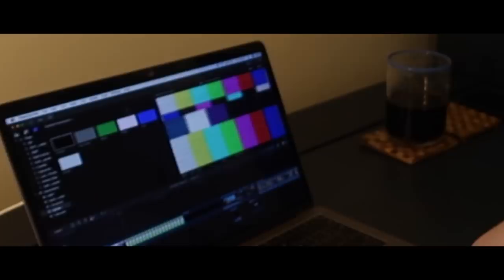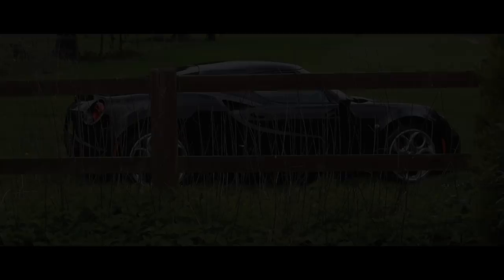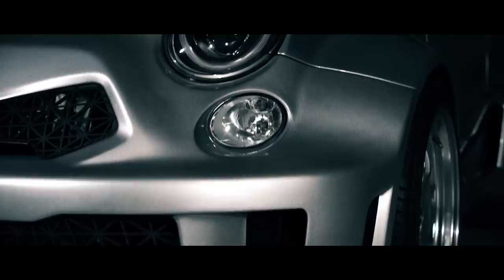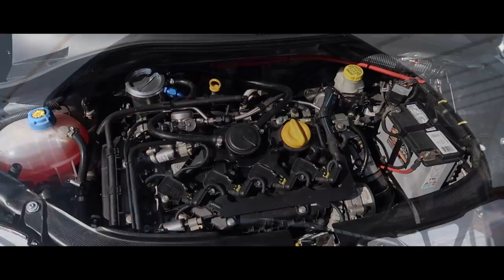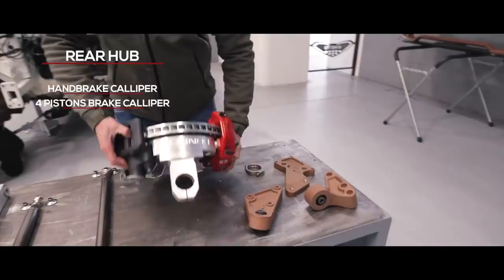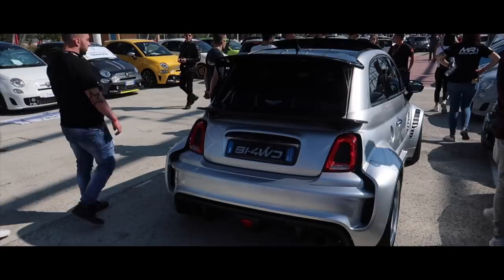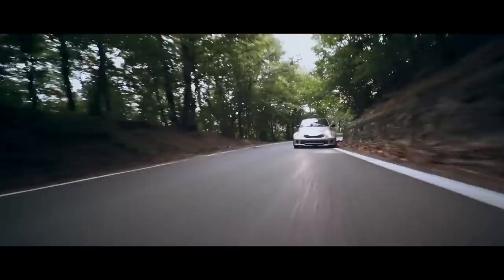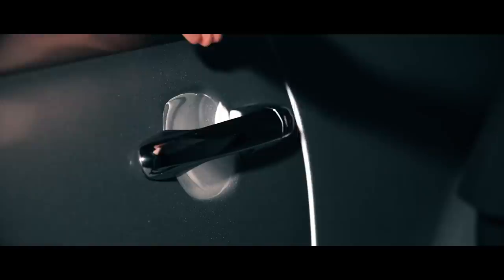This 350 BHP Abarth 595 Has an Alfa 4C Engine & 4WD! *Incredible Acceleration*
The sound of this 350 bhp 4c engined Abarth as it accelerates in INCREDIBLE! This Abarth 595 build is one of the most insane i have ever seen! The team at bonetto took an Abarth 595 and put a 4c engine in it, made it 4wd and put a 6 speed box in! The entire car is pretty much carbon fibre except the doors, bonnet and tailgate. This Abarth runs 2 LSD's and Bonetto have designed and created an absolute monster! i hope you enjoy this video of a 350 bhp Abarth 595 with a Alfa Romeo 4C engine in it! Big thanks to Bonetto for allowing me to use some of their footage to create the video as i lost all of mine!